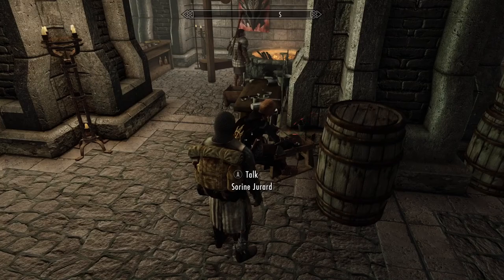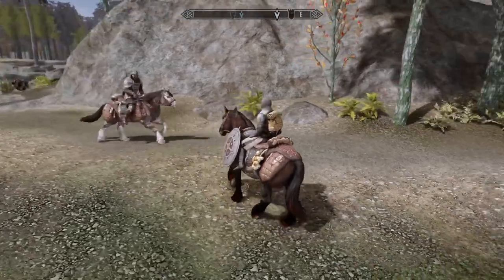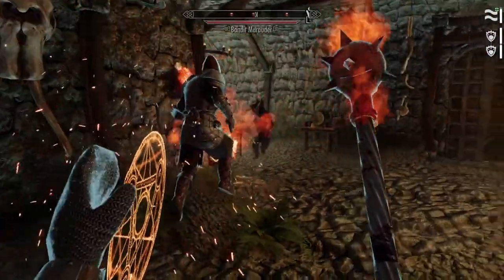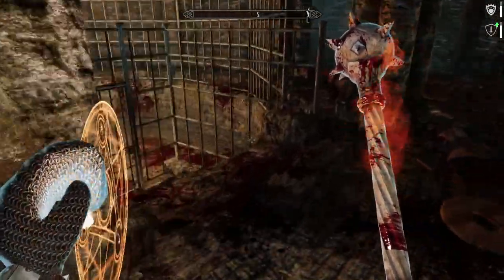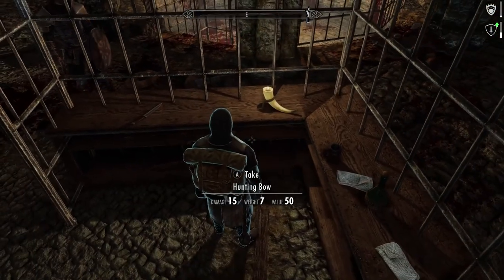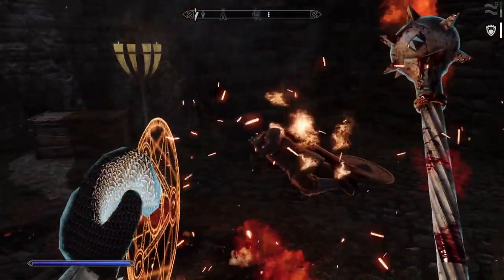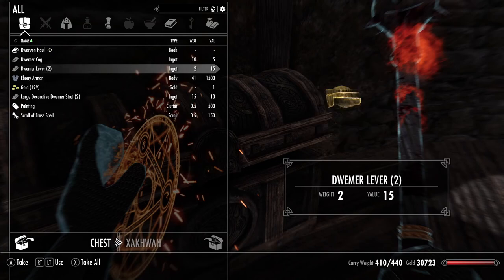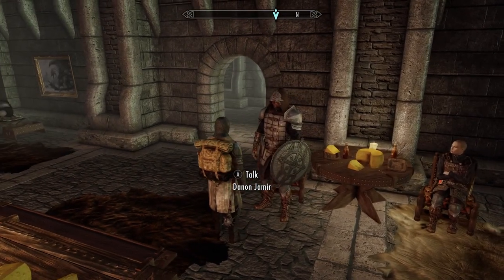Skyrim SE [Vigilant Of Stendarr] Dawnguard: Retrieving The Firebolt Schematic Ep.38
Xakhwan, half Redguard, half Breton, was a former Battlemage from Hammerfell who was badly injured fighting off Thalmor troops. He was found near the boarder of Skyrim by members of the Vigilant of Stendarr.  At death's door, the only way to save him was to bring him back to the Hall of The Vigilant where rites of devine restoration could be performed. During the months that passed he was also indoctrinated into the beliefs of Stendarr. Or so they thought. By dragging him into the light he could now see the darkness in everyone...the evil.  Little did the Vigilant know Xakhwan's beliefs were now far more radical than their own.

Swapped Natural and Atmospheric Tamriel for Cathedral Weathers w/ Lucid ENB
Omitted:
Cutting Room Floor (I like the glowing flesh spells)
Grass mods (I always thought the grass looked fine)
Added Mods:
Vanilla Armor Replacer
Realistic Armor
Unplayable Faction Armor
Proper Crossbow Integration
Meridia Revoiced
Dawnguard Delayed
Colorful Magic
Convenient Horses
Convenient Carriages
Pandorable's NPCs
Fried's Male Skin Textures (Boxer shorts)
Extended Character Creation Options
Natural Skin Tones
Elegant Beauty Stunning Eyes Remastered
JS Purses And Septims SE
JS Dragon Claws SE
Strange Runes (Dr. Strange Spell Casting)